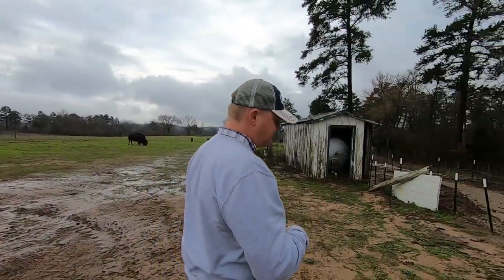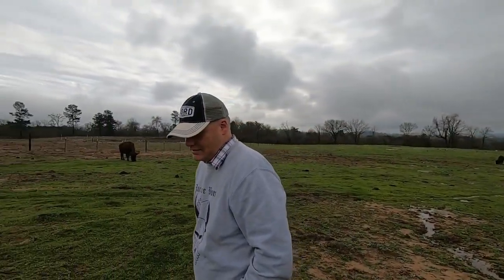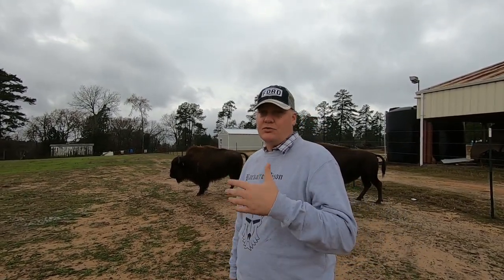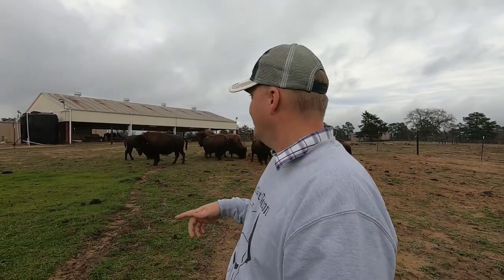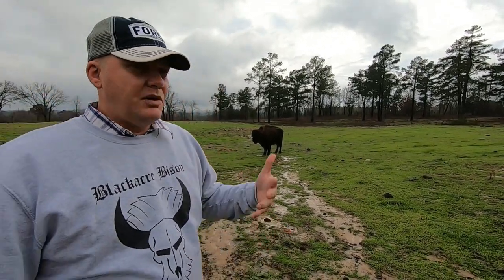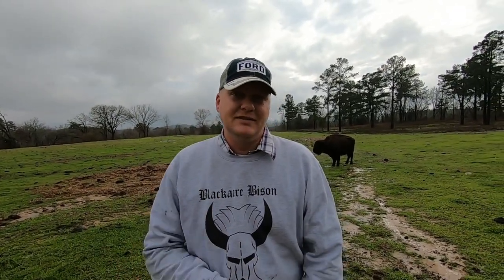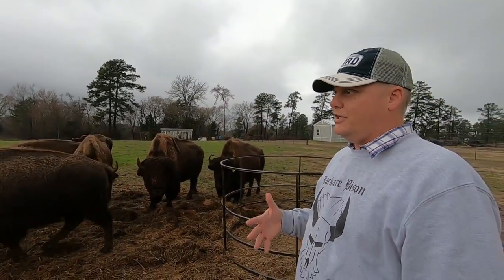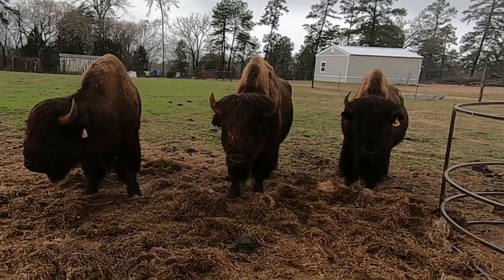Ep. 251 - Bison Results...How are they doing?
In this episode we go over the bison statistics from working the bison.  We talk weight gains, feed, drawing blood from the bison with Biopryn pregnancy test, and walk among the bison.

Mailing Address:
Blackacre Ranch